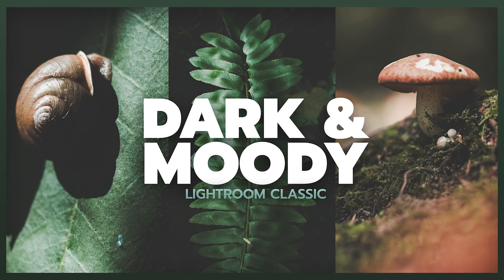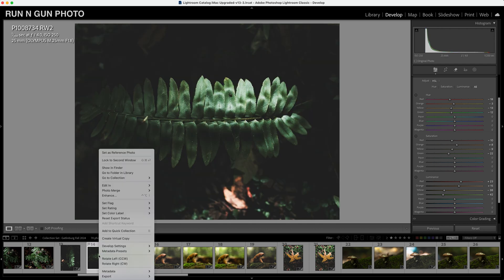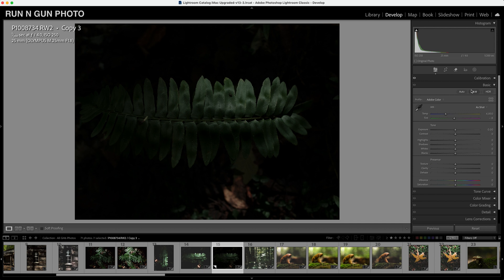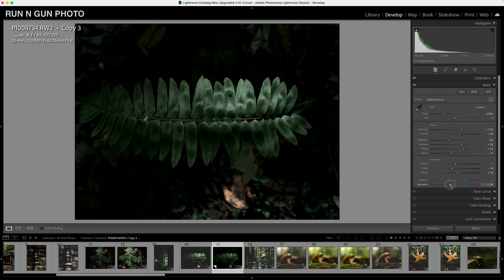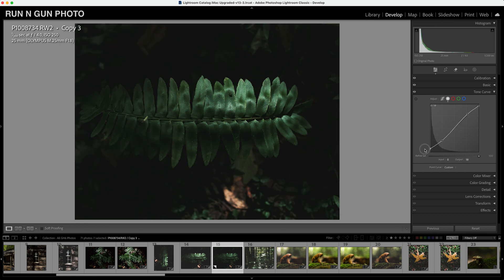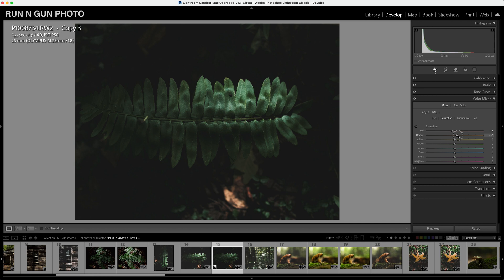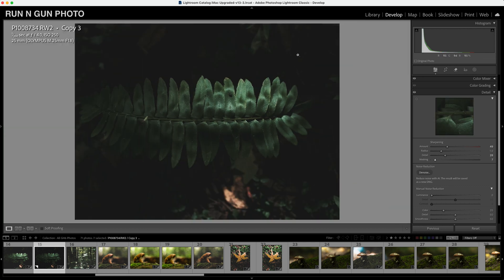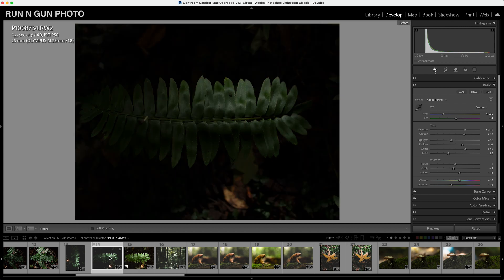How to Edit DARK MOODY TONES in Lightroom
I'm sharing how I edit Dark Moody Tones in Lightroom! Should I make a Lightroom Preset? ✅ My Photography Coaching Sessions

In this video, I'm sharing my process for how I edit Dark Moody Tones in Lightroom Classic. We'll be covering Calibration, Basic Image Toning, the Tone Curve, the Color Mixer (formerly HSL) and lastly Detail. All of these are important steps to creating a dark moody style of edit in Lightroom.

What's in My Run and Gun Photography Bag:
► Nikon Z8 Full Frame Camera Body